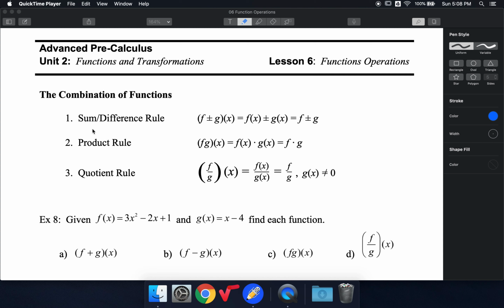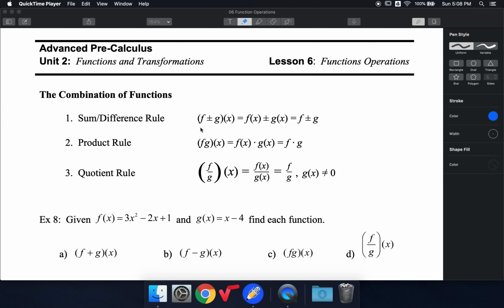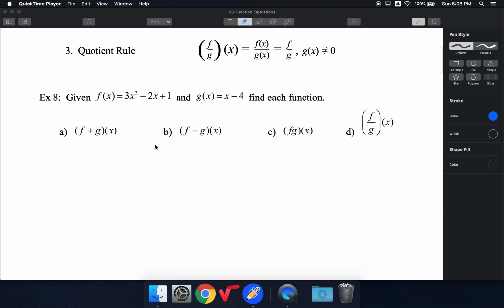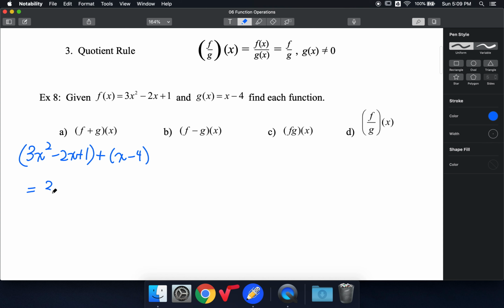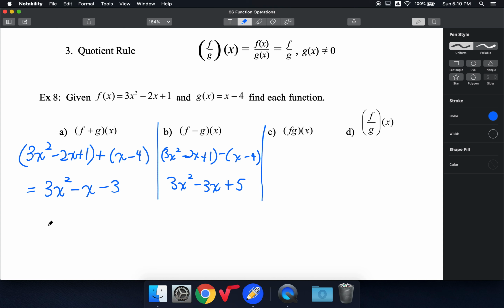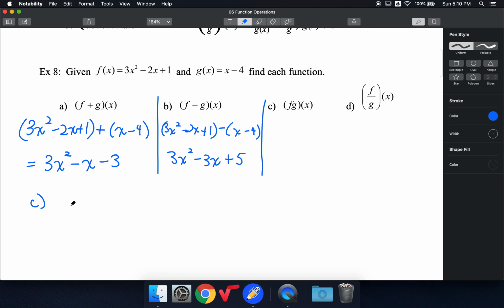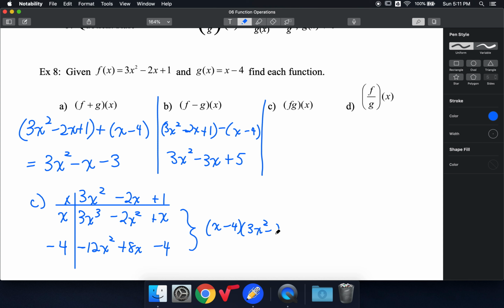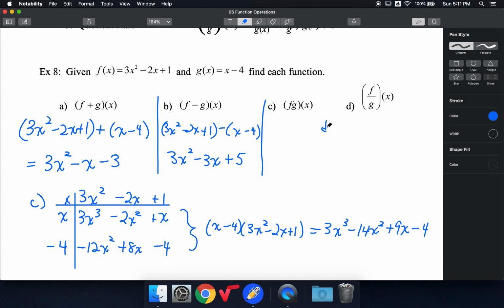Lesson 6 Ex8 Function Arithmetic Adv PC